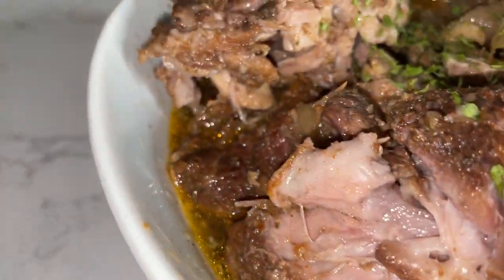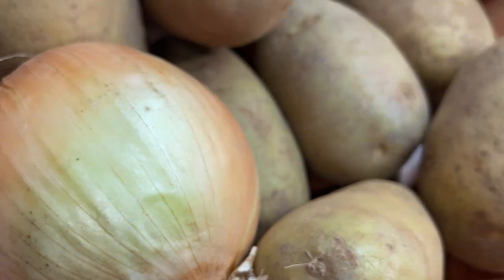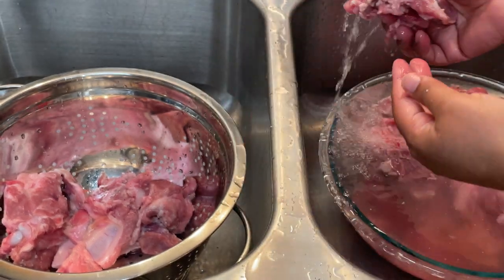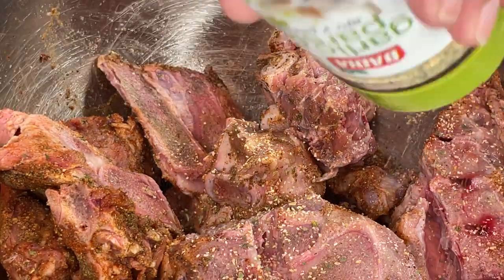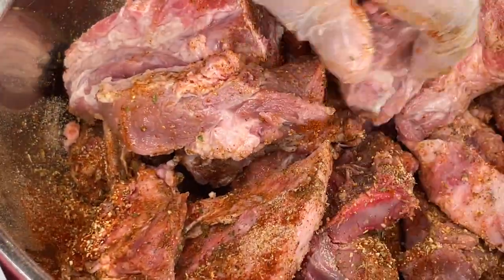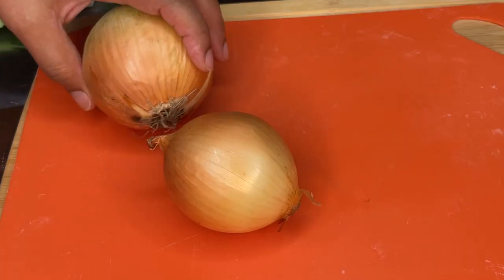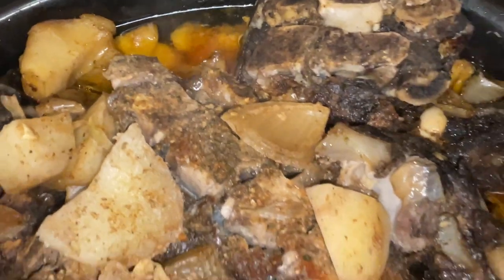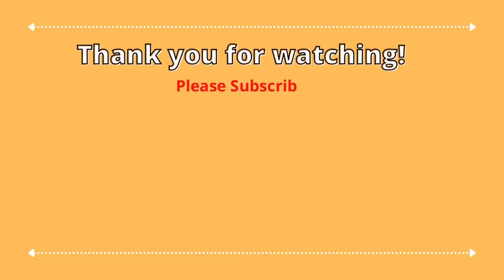Slow Cooked Pork Neckbones and Potatoes easyrecipe | Soul Food - Sunday Dinner | Tanny Cooks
SoulFood is some of the best food! This dish is made with easily accessible ingredients that do not cost very much money! I stewed my cleaned and well seasoned neck bones in my Crock Pot for 6 hours on high and the result is amazing!!

**Seasonings**
2lb Bag Smoked Sea Salt

**Kitchen Gear**
The Best Vegetable 'Titan' Peeler